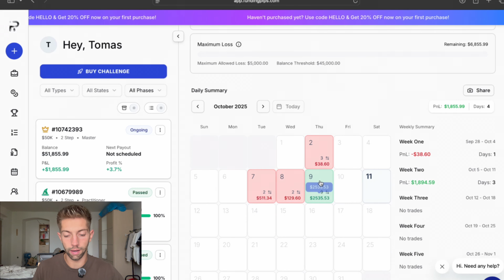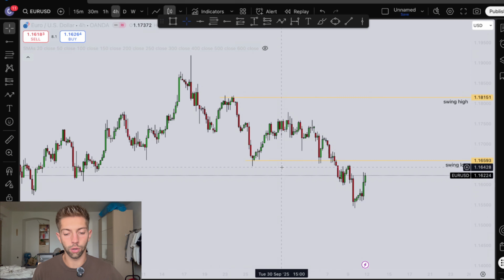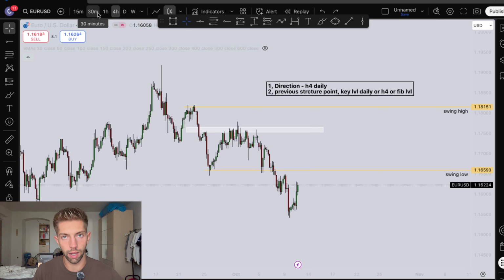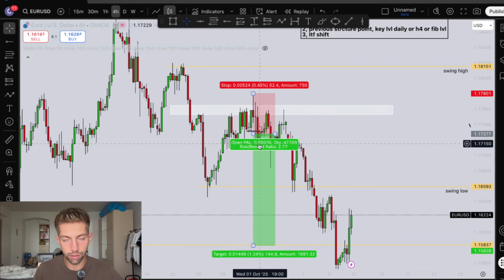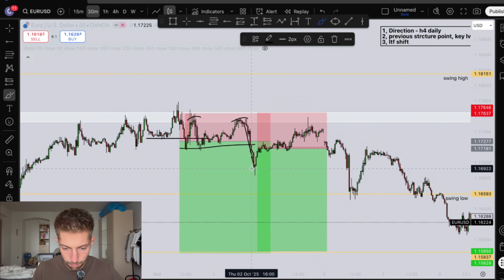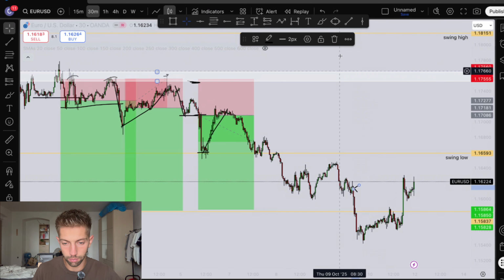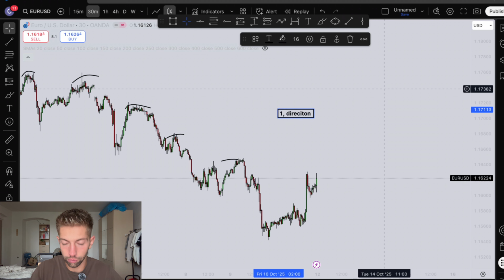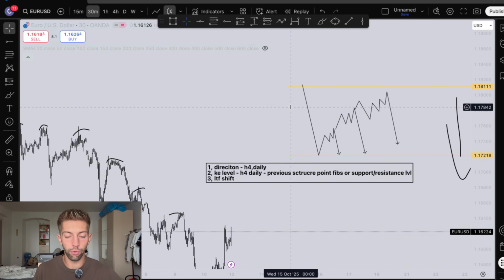Trade Recap - How I made 2,500$ on EUR/USD Sells